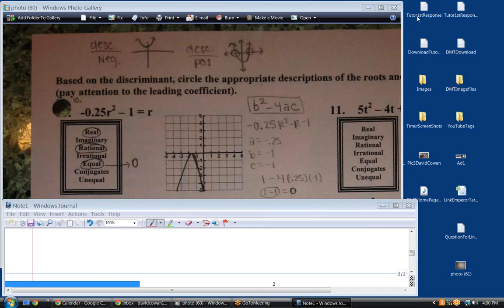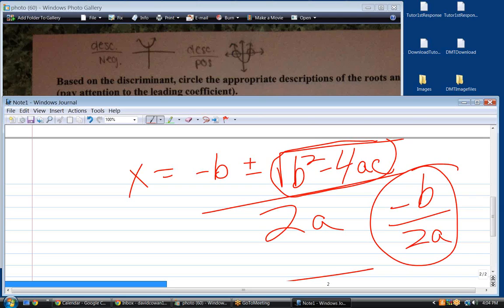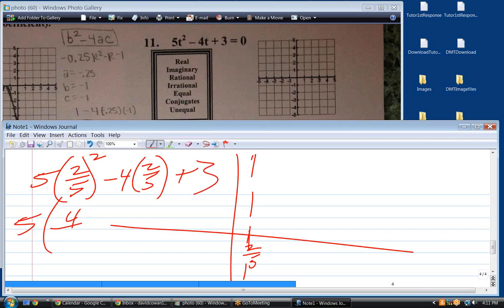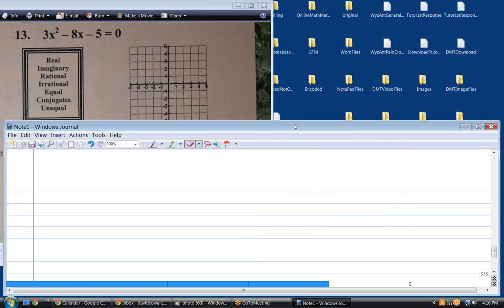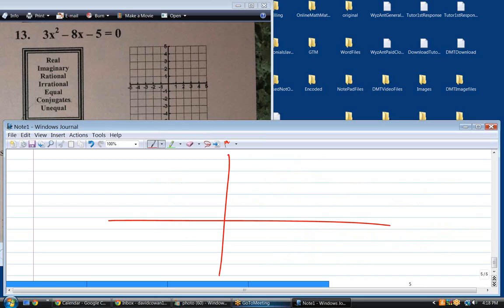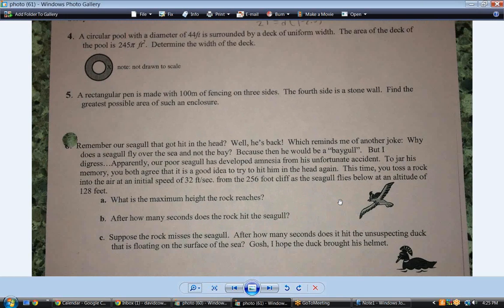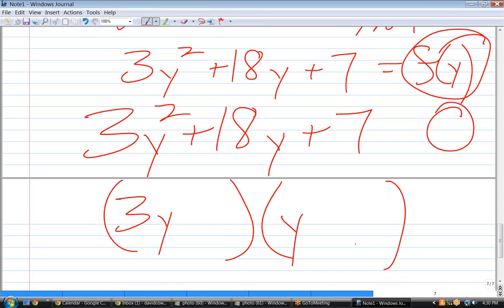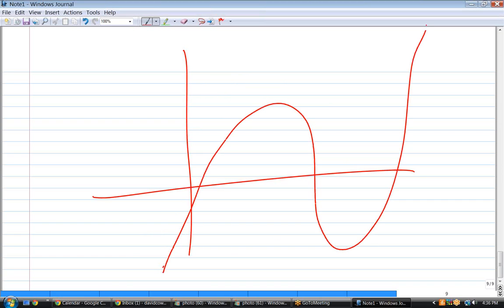Online Algebra 2 Tutoring, Discriminant, Imaginary Numbers, Rational, EP102214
online math tutoring services for algebra, geometry, trigonometry, precalculus, AP calculus AB/BC, ACT/SAT/GRE/GMAT prep This video deals with factoring quadratics, domain, range, inequality, parallel, perpendicular, rectangular coordinates, systems of equations, ratios, vertical asymptotes, horizontal asymptote, oblique asymptote, holes.